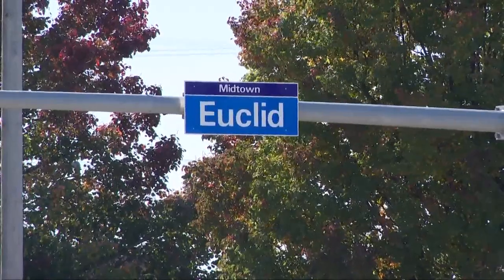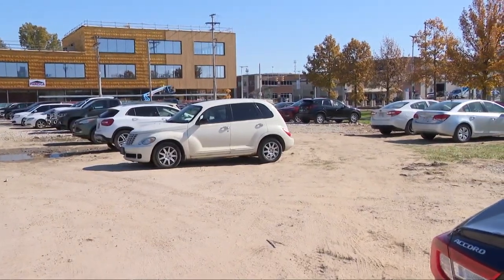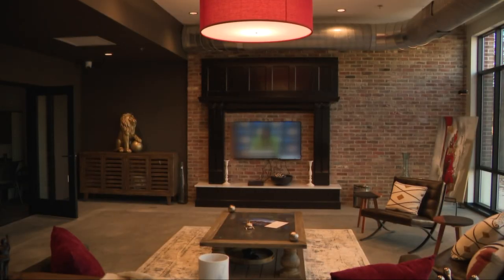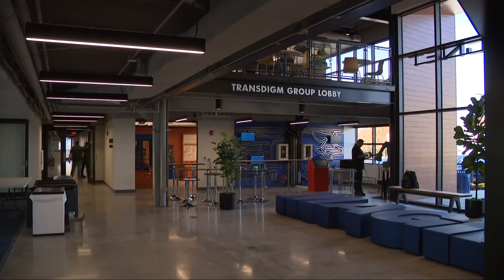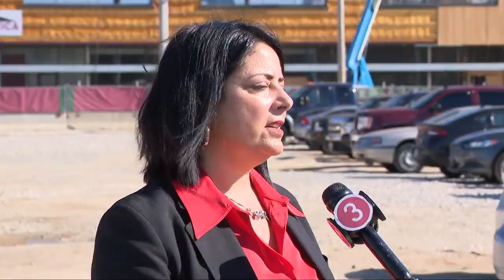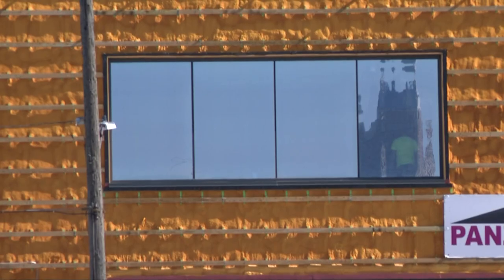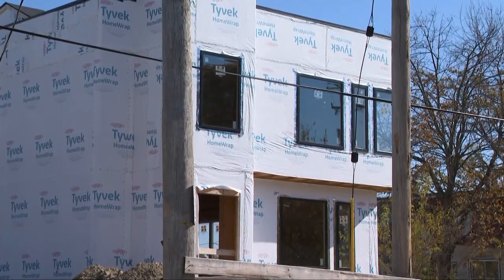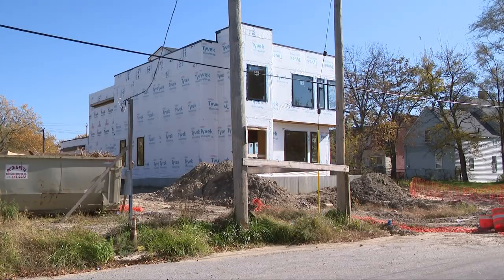Big changes coming to Cleveland's MidTown neighborhood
New development projects in Cleveland’s MidTown neighborhood are aiming to bring new energy, business, and housing opportunities to the neighborhood. On a tour organized by MidTown Cleveland on Monday, efforts in revitalization and growth were highlighted.

Many of the new projects are focused along Euclid Avenue, Carnegie Avenue, and East 66th Street, aiming to bolster development in the area and focus more energy on the neighborhood, which is located between University Circle and downtown.

New housing opportunities are growing, including new apartments underway at the historic Agora Theater, where office spaces are being converted into residential apartments.

According to Ashley Shaw, executive director of MidTown Cleveland, some existing offices remain at the location, as 50 market rate apartments are being created. Shaw added the music venue itself is separately owned, and remains a music venue.